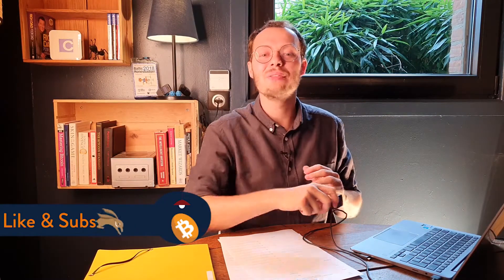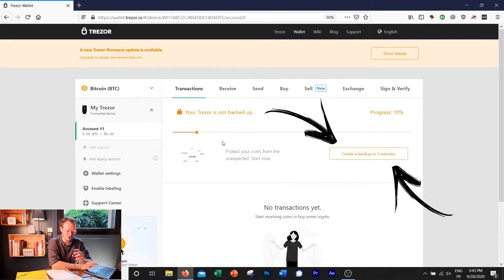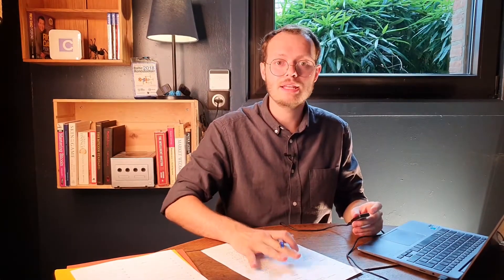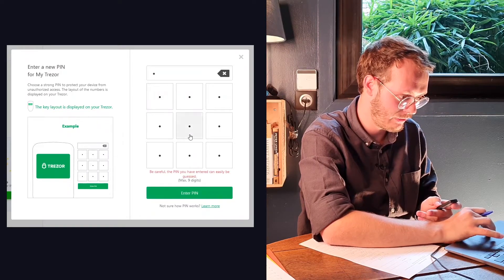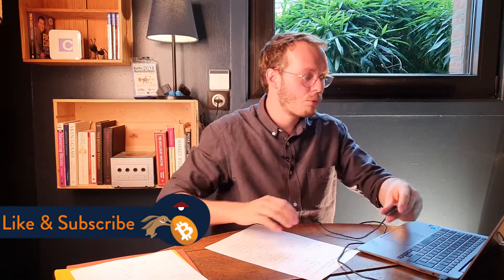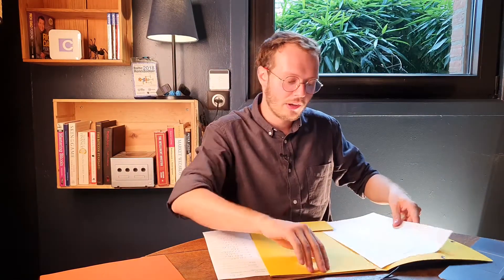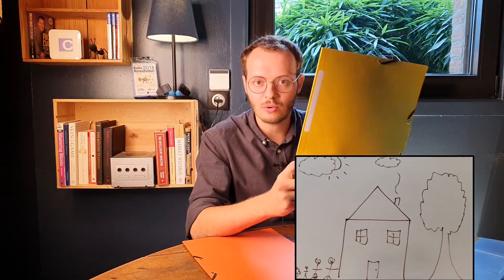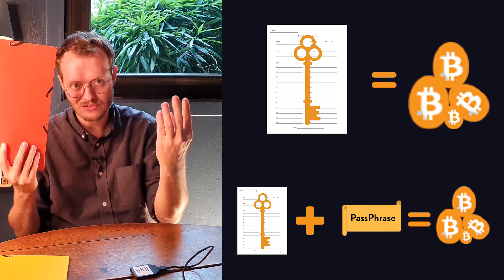Trezor Model One tutorial (Part1). Set up process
I will help you set up your Trezor model One. You will learn how to properly secured your private key so you can avoid some big losses.

Tuto A4: (I've decided to improve it. should take a couple of days max. Comment if i forgot).

 Cryptocurrencies are risky

 All content provided is for educational & information purposes only. We are not providing any financial advice. Please consult your local financial adviser before making any important financial decision. Bitcoin is a highly volatile new speculative asset class which is very risky. Investing can cause financial losses.
 You should never invest what you can’t afford to lose. Past financial performances are not representative of future one.
 The Crypto industry is filled with scams and you shouldn’t trust anyone. Not even me. You should not take any content provided in this website as truth and always verify the sources and do your owns research.
 We are not interested in partnering with any altcoin.
We are an independent content provider who don’t have any obligation nor contract with any crypto-currency or ICO.
 We will never ask for your private information’s ( SEED & private key, name, address, KYC). For transparency concerned: we own Bitcoin & other cryptocurrencies. The Bitcoin Rabbit Hole is an independent project within CEVEX sas. We are not responsible for any losses related to crypto scam, misallocated key and malinvestment.